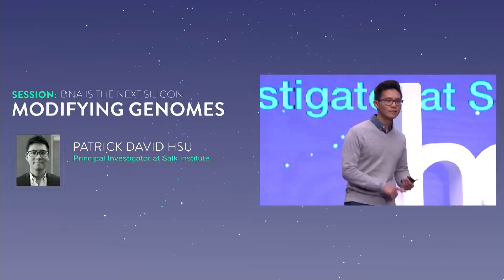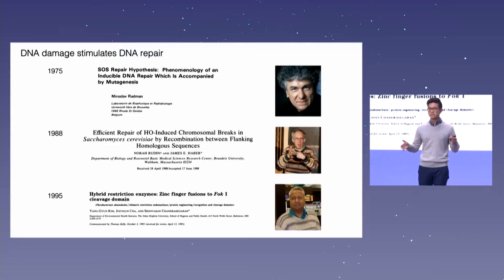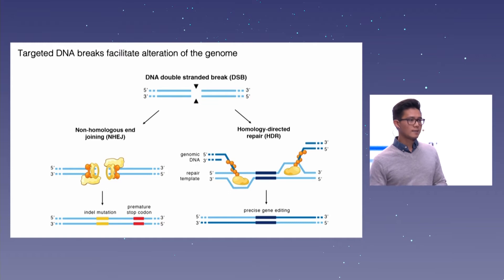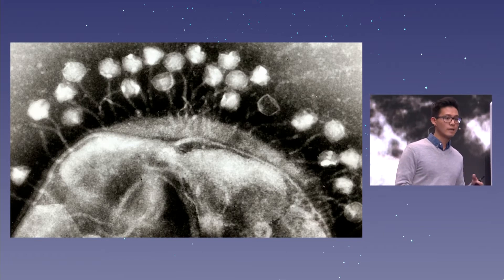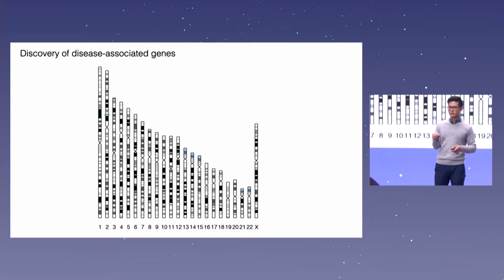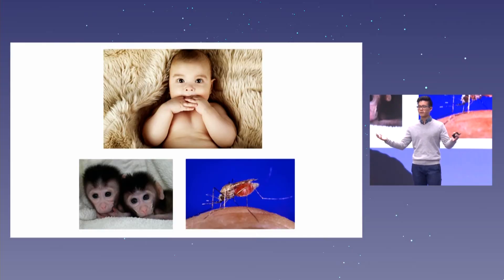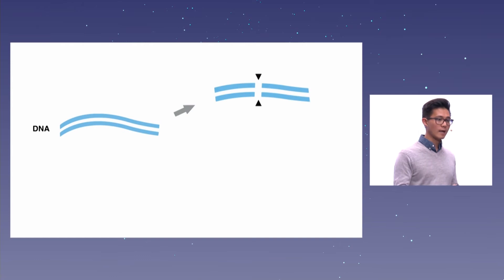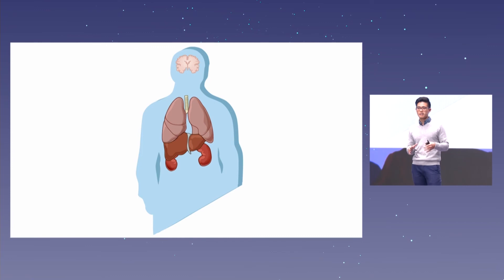Modifying genomes - Patrick David Hsu, Principal Investigator at Salk Institute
Rapid advances in DNA sequencing technologies over the past decade have transformed our ability to read the genome, epigenome, and transcriptome of all living organisms, illuminating the genetic building blocks and dynamics of biological systems. However, establishing causal linkages between genetic changes to cellular function requires the ability to control or modulate endogenous genetic sequences or epigenetic states.

Hsu's team is developing and applying novel technologies that make it possible to systematically reverse-engineer cellular processes through rapid and precise perturbations. The group draws upon diverse approaches from synthetic biology, genomics, and neuroscience for the high-throughput interrogation and control of transcriptional and epigenetic cell states. The goal is to uncover the biological mechanisms behind neurodegenerative disease and complex genetic disorders, as well as to develop tools and therapeutic strategies for their treatment.